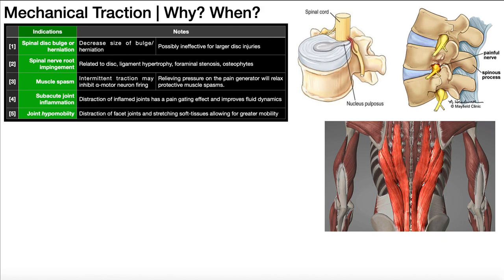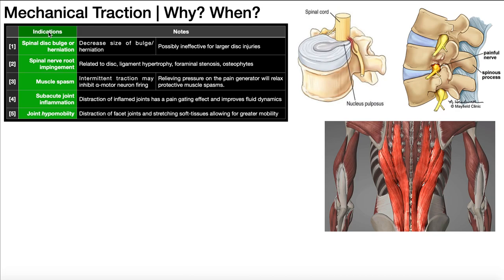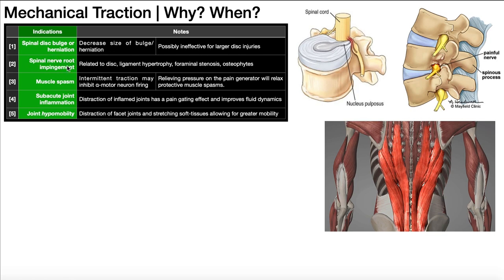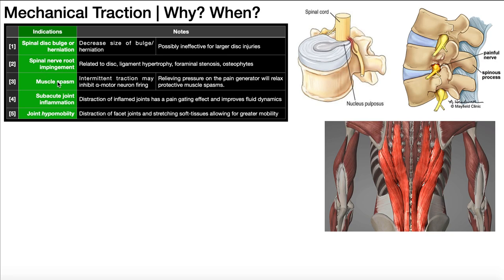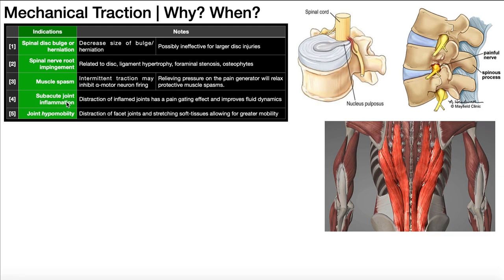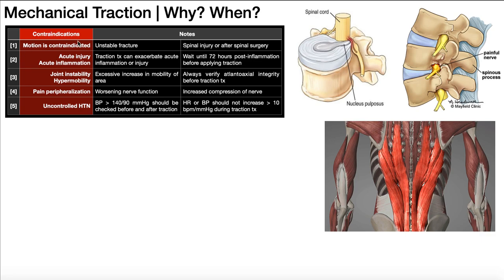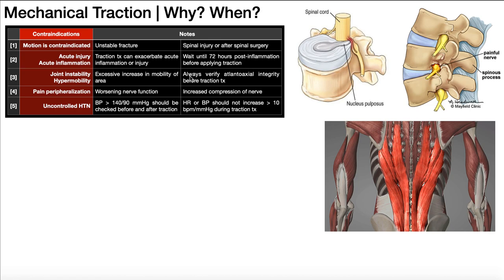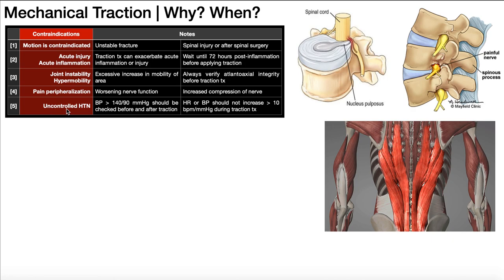Mechanical Traction [Part 1] | Theory, Indications & Contraindications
In this video, we explore the theory, indications, contraindications, and precautions for cervical and lumbar traction.